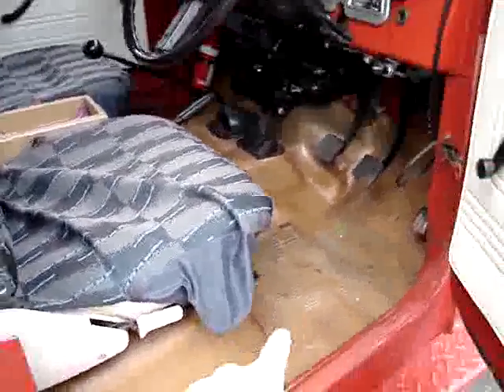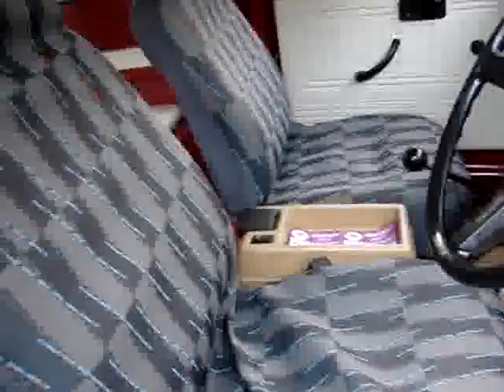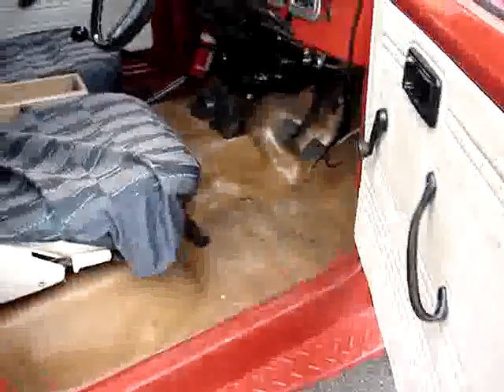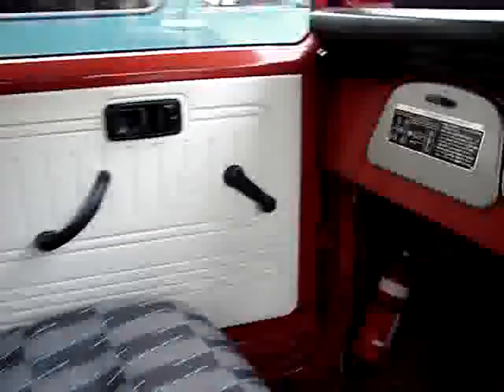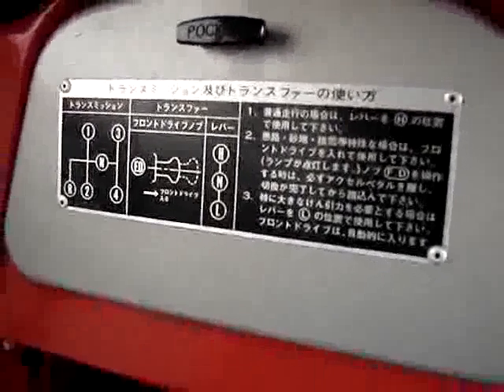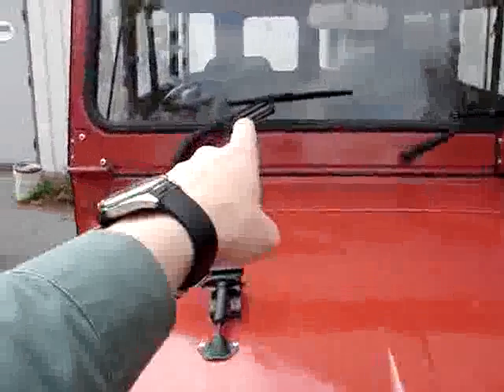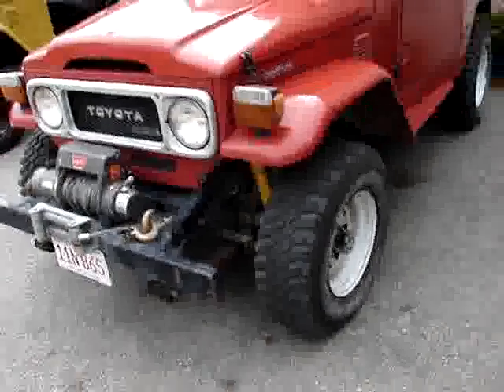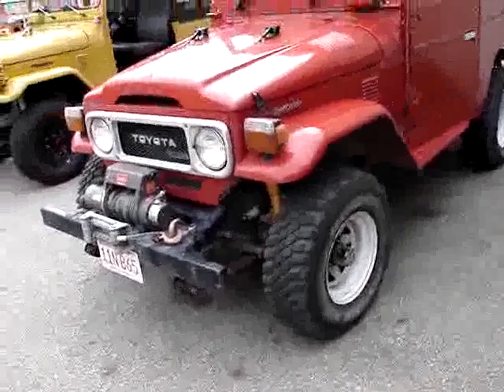Restoration HJ44 Nantucket Cruiser | Video 2